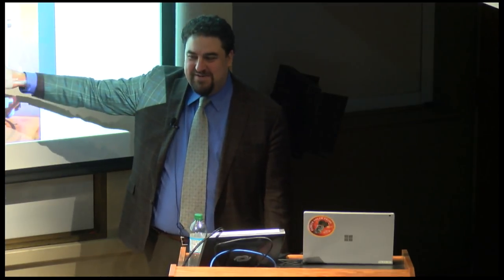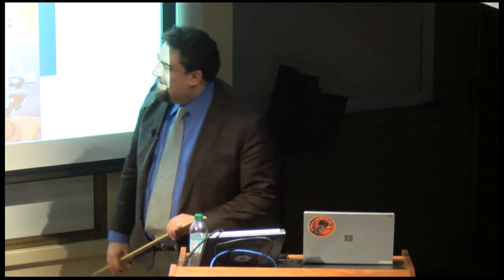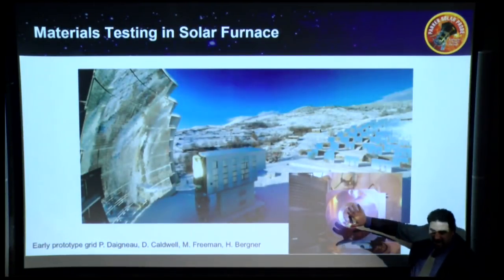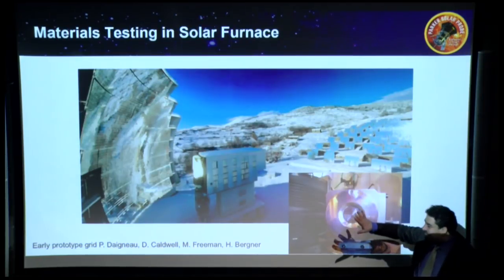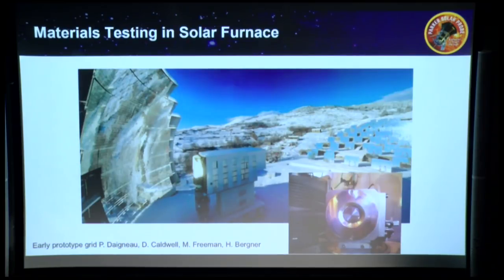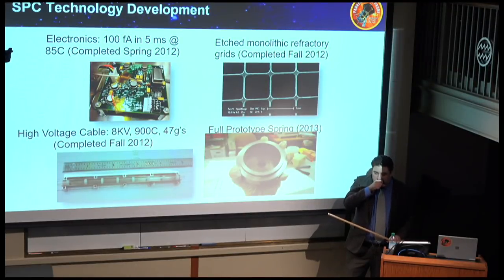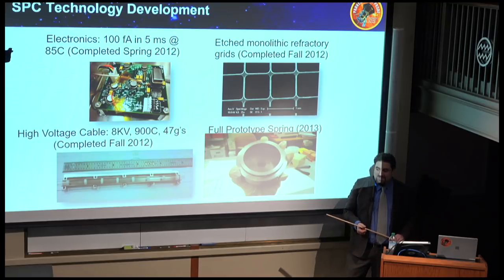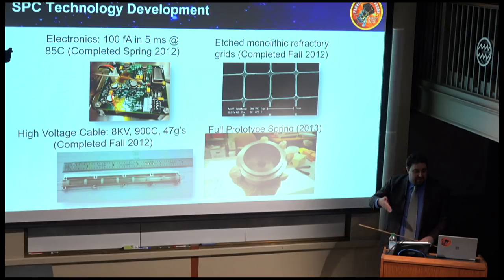Justin Casper - First Discoveries by Parker Solar Probe and the SWEAP Investigation